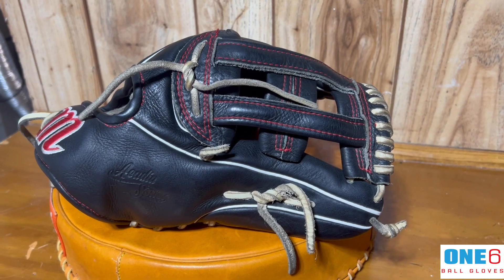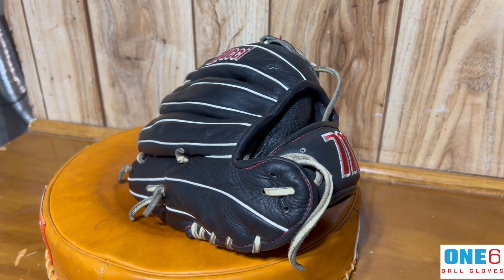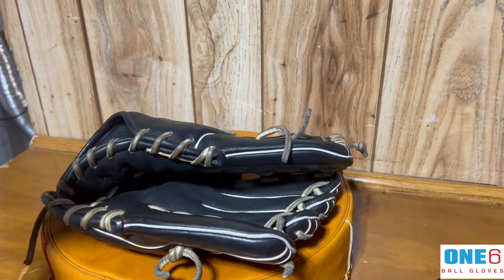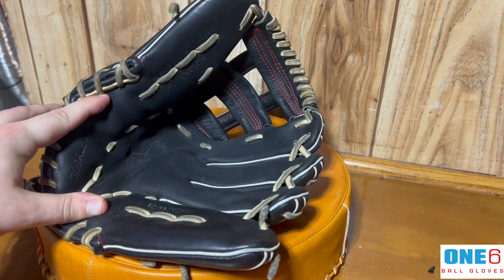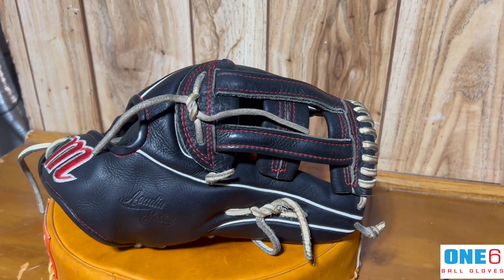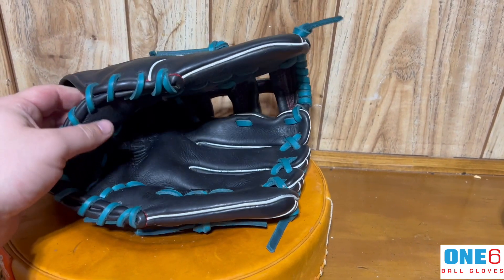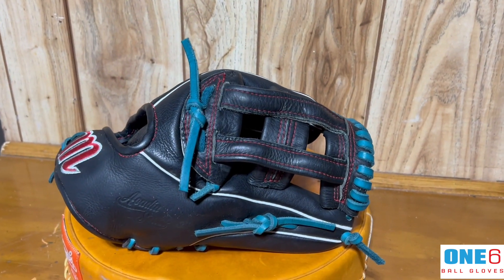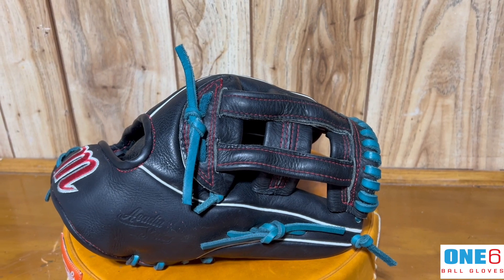Marucci H Web Full Relace